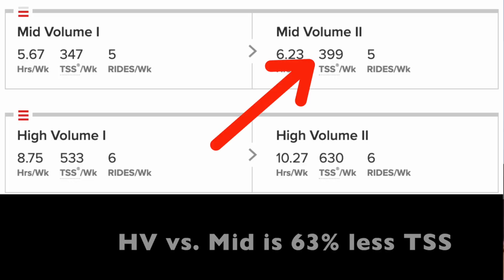TrainerRoad FTP Test (After Sweet Spot Base High Volume)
After 6 weeks of TrainerRoad Sweet Spot Base - High Volume II plan in which I was mostly compliant, I find myself at an interesting crossroads in my preparations for the 2020 cycling criterium & road racing series. Do I continue doing exactly the same thing as last year, or use this as an opportunity to change course in my cycling training and alter it. This video explains where I am, but the next video explains where I am going.

P.S. Here are some of my favorite things to power your ride on Amazon...some weird stuff and some basics (I do earn very small commissions on the links on this page):

Brian Davis, inventor of Fix It Sticks, Backbottle and The Weatherneck System and creator of Fo//ow Ho//ow Performance Alpaca brand - I discuss race tactics and strategies to be a faster, fitter and smarter cyclist.